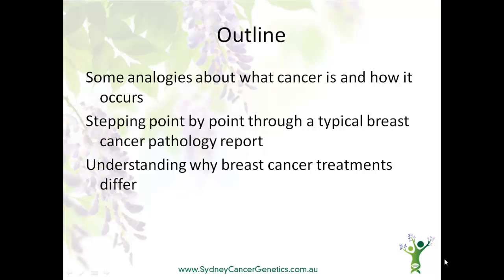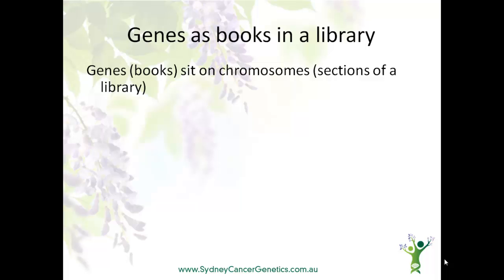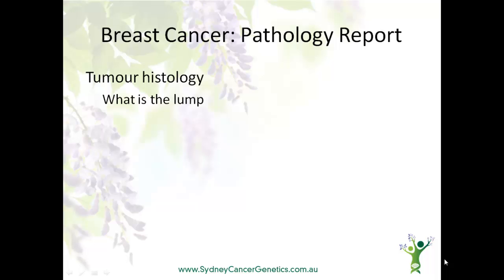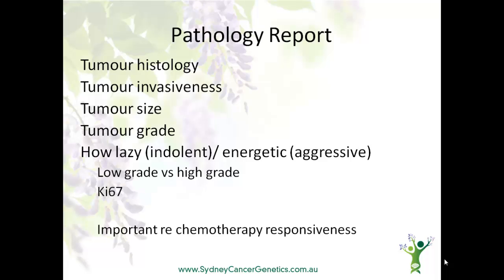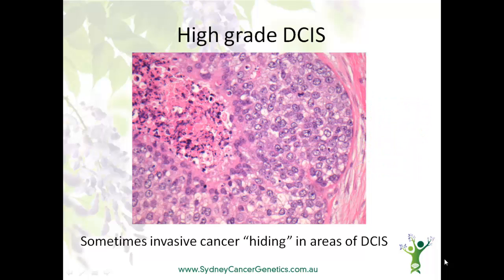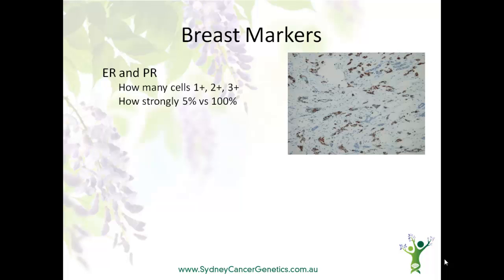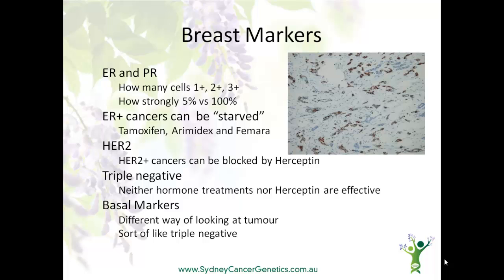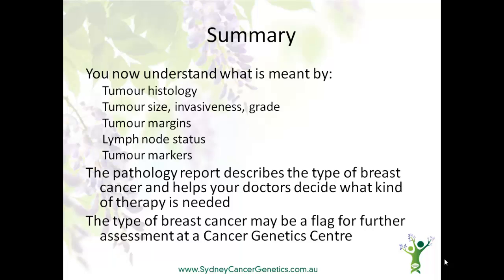Sydney Cancer Genetics explains the Breast Cancer Pathology Report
Sydney Cancer Genetics is a specialised medical service supporting individuals and families concerned about cancer.

Our services include:
assessment of familial risk
genetic testing
cancer prevention information
cancer risk management
family planning support